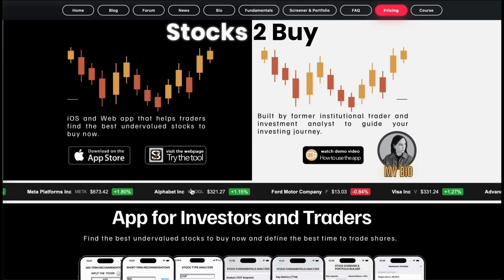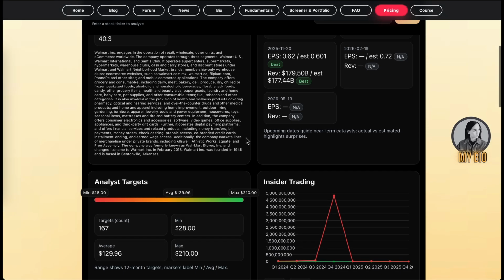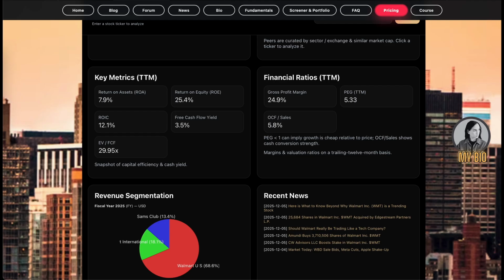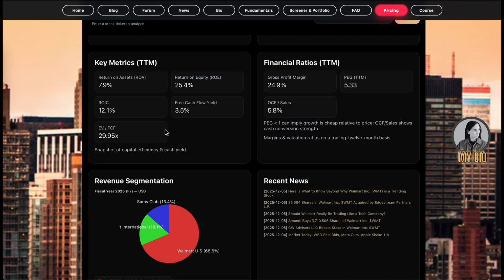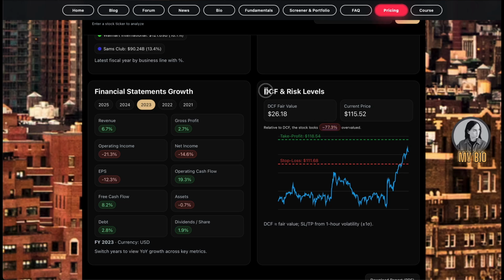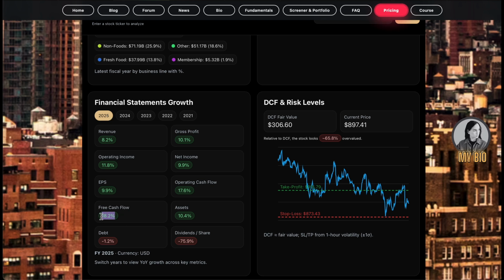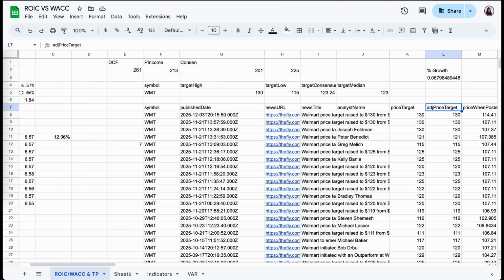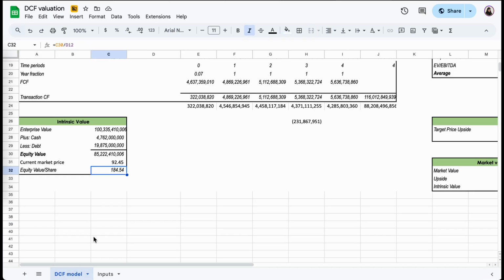Stock Screener Tutorial: Compare Stocks & Find the Best to Buy Now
Learn how to compare any stock to its closest peers and instantly spot the best stocks to buy now using the stocks2buy.net stock screener.

In this step-by-step tutorial, I show you how to analyze a stock with fundamental analysis, compare key financial ratios, and see analyst price targets, revenue breakdowns, and insider activity – all in one place.

In this video you’ll discover how to:

1. Use stocks2buy.net as a powerful stock screener to narrow down quality ideas
2. Automatically compare stocks in the same sector so you’re not picking in the dark
3. Check the most important fundamental ratios (P/E, PEG, margins, EV/FCF, ROE, debt levels, and more)
4. Combine analyst price targets with fundamentals to avoid overpaying
5. Look at revenue segmentation by product
6. Track insider buying and selling to see what management is really doing
7. Rank your watchlist and find the best stock among its peers for your portfolio

Whether you’re investing in stocks for beginners or you already know your way around the stock market, this walkthrough will help you build a more data-driven process instead of guessing or chasing hype.

💬 Drop a comment with the ticker you’re analyzing and I might break it down in a future video.